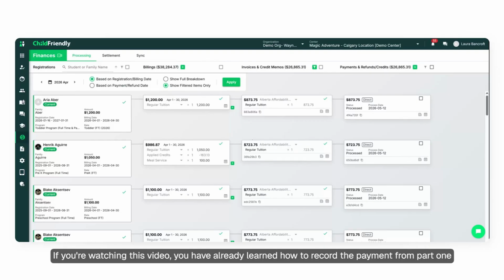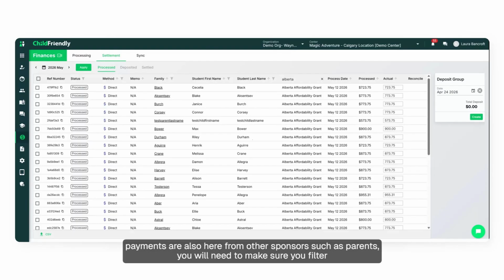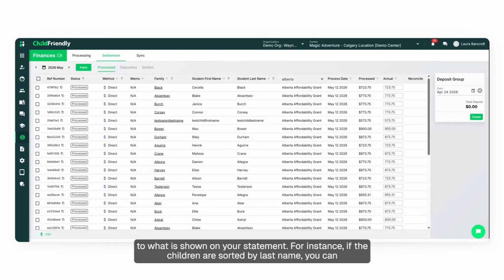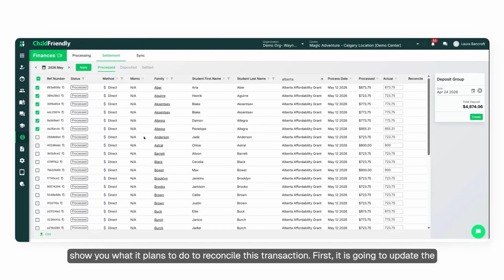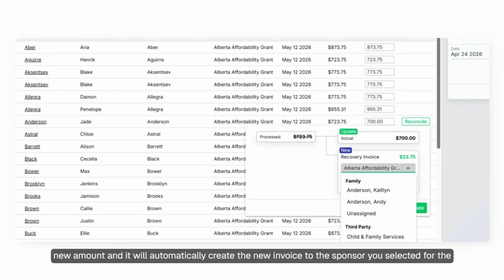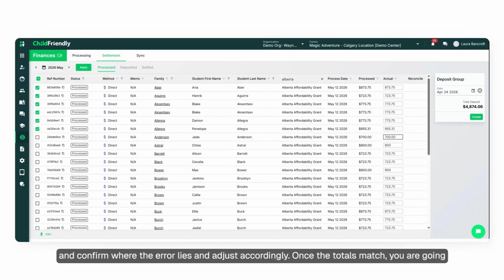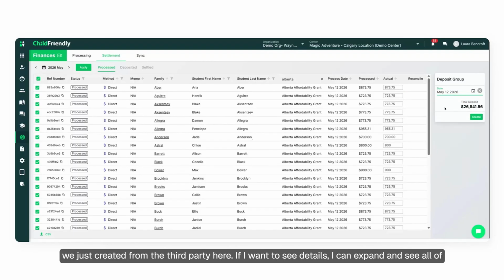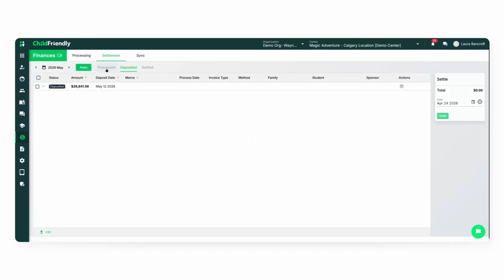How to Record & Reconcile Third Party Payments - Part 2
This video explains how to reconcile third-party payments after they have been recorded, ensuring that the amounts in your system match the third-party statement and your bank deposit. You will learn how to locate the recorded payments, compare and adjust them against the statement, create any necessary balance invoices, and verify the final deposit in the Deposited screen.